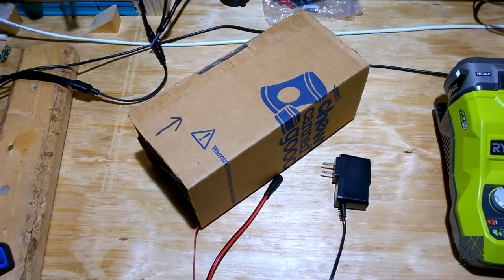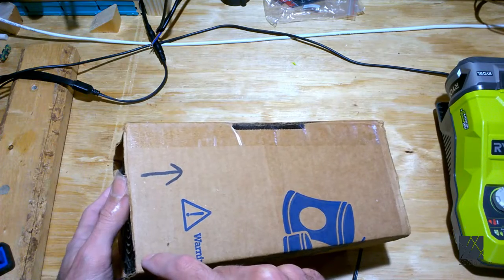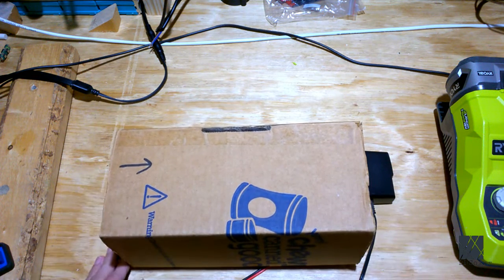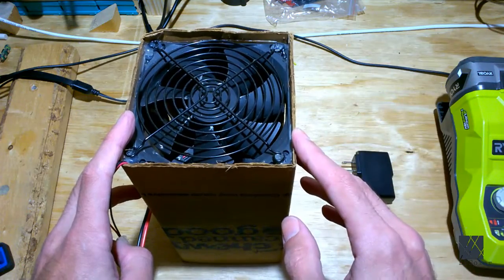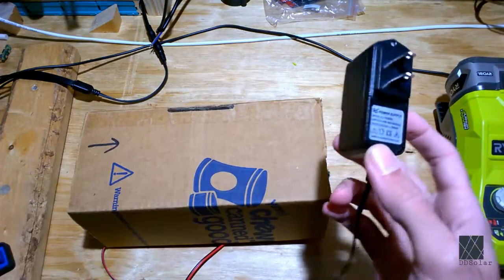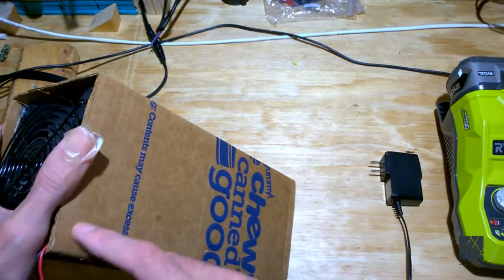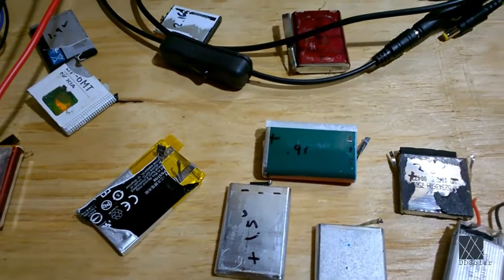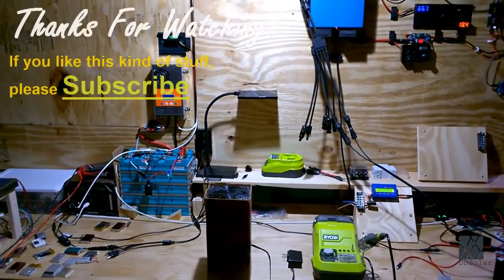Solder fumes extractor simple and cheap DIY - fume extractor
Solder fumes are bad for your health, the solution is a dirt simple cheap DIY fumes extractor. A solder fume extractor is great for use in your workshop while soldering wires, and can be powered by a 12v power supply or battery. Built out of cardboard and a simple 12V muffin fan. This video also includes a quick hint about an extra project I just started in my solar workshop. In addition to a solder fume extractor, you should use a HEPA air purifier to catch the rest of the smoke particles.